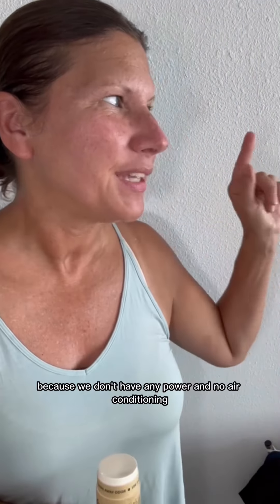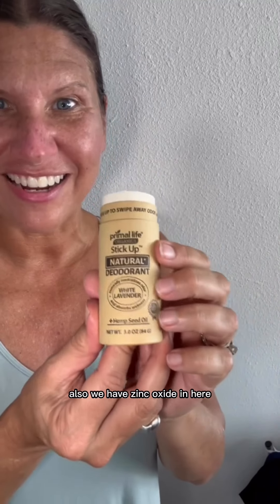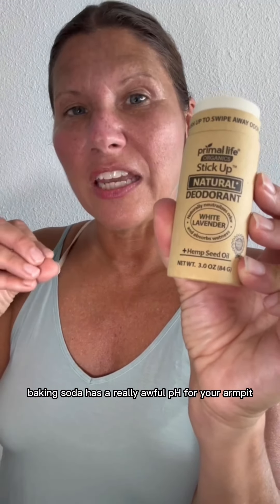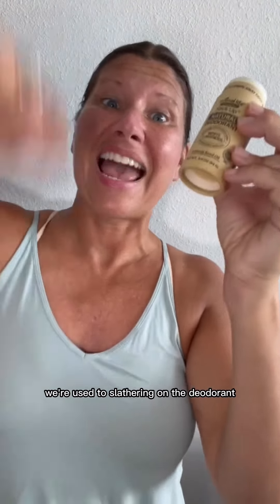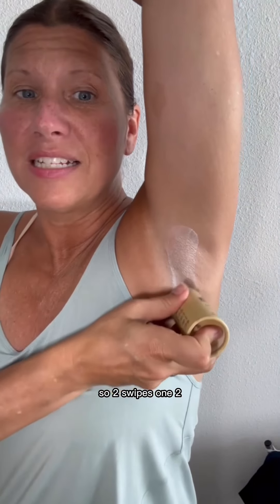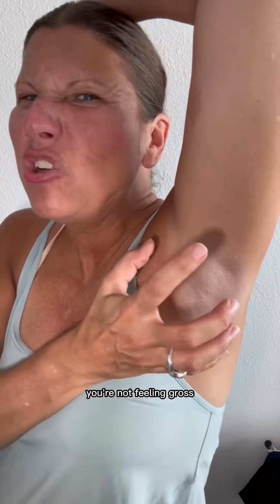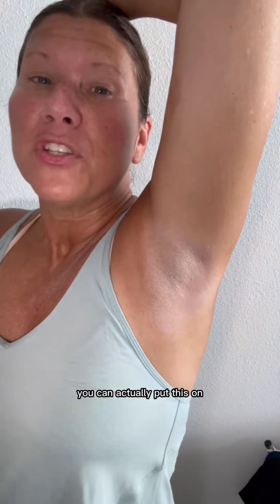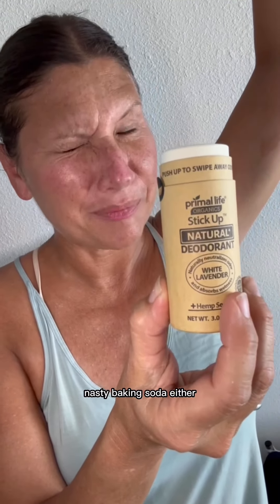No One Likes to Stink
Giving off a bad body odor is something no one wants and picking the right deodorant is a key factor in that. Watch this video that shows why Primal Life's Stick Up Deodorant is ahead of the rest.

If you haven't had a chance to check out our FANTASTIC Stick Up Deodorant, make sure you grab one